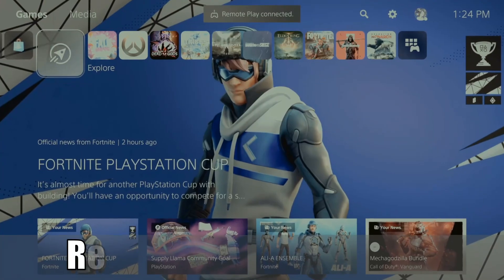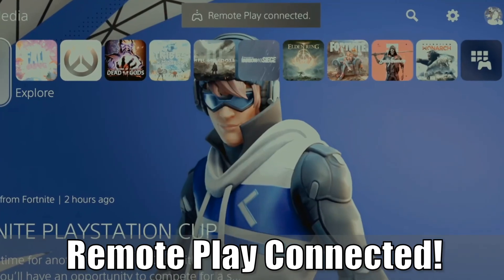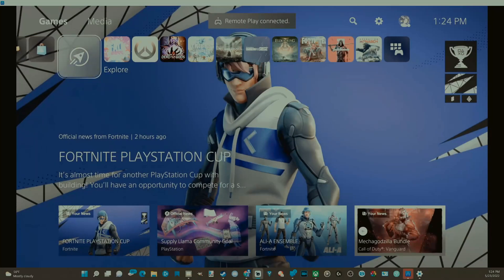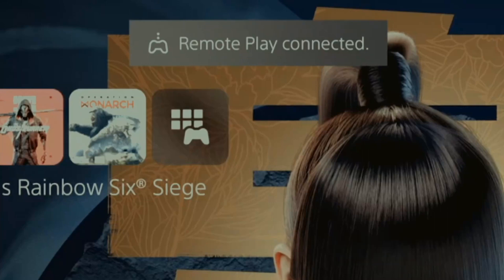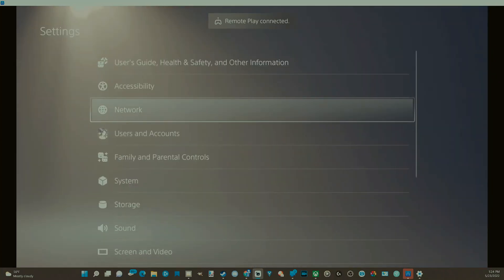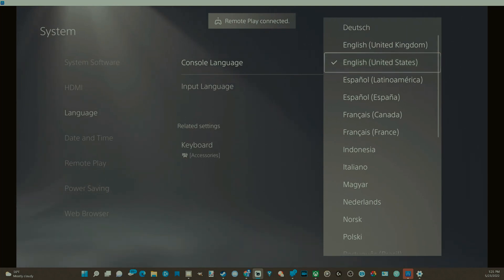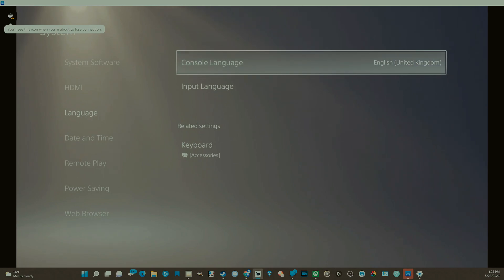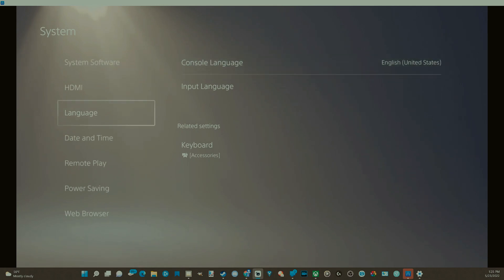How to Remove Remote Play Connected Message on PC using PS4 or PS5 (Fast Method)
Do you want to know how to remove the message on the top of your screen remote play connected on PC using the PS4 or PS5 this is very easy. If you go to settings, then system then select language and change your language. You will see the banner goes away! Then switch back to your original language. This will need to be done each time you start PS Remote play on your PC. ...